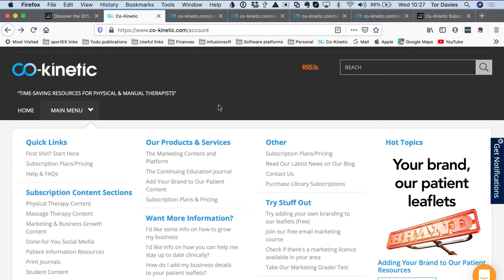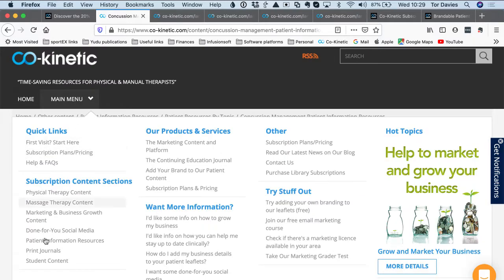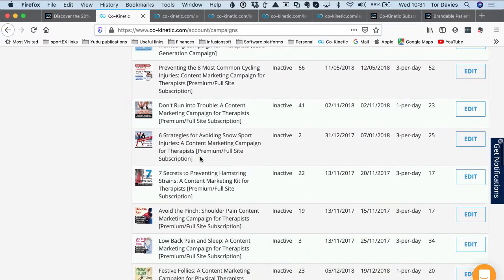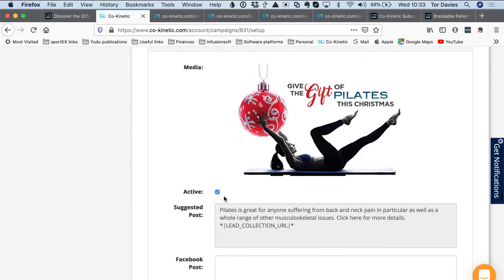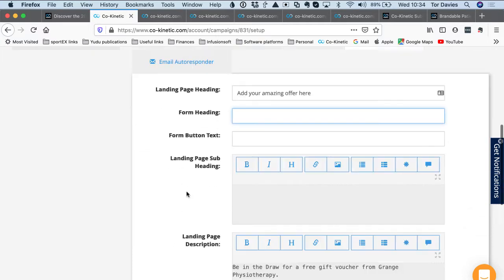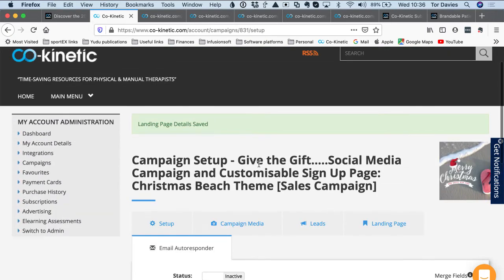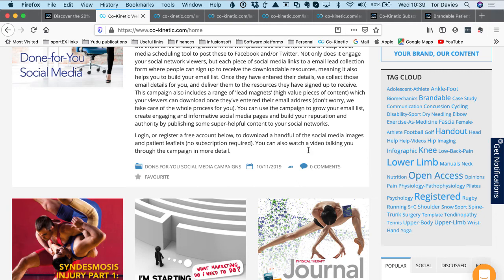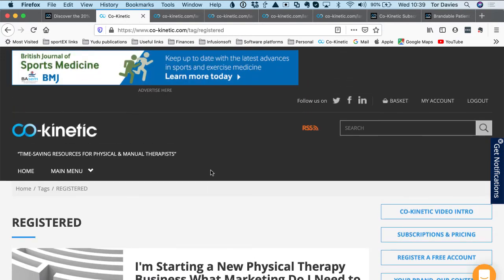Co-Kinetic November 2019 Update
New resources including Concussion Patient Information Resources, Give the Gift of. Xmas Sales Campaign done-for-you social media and lots more.